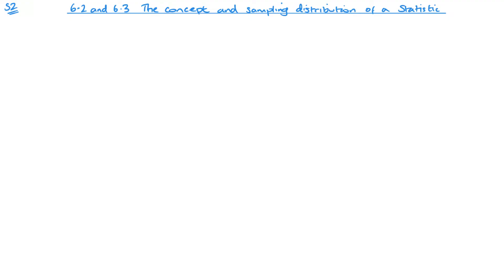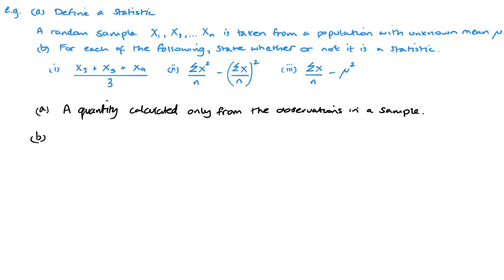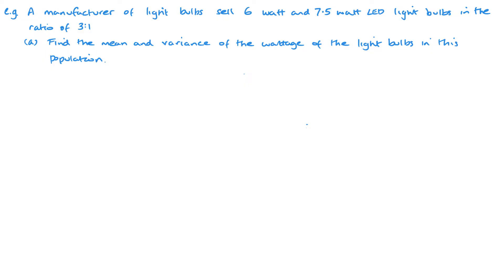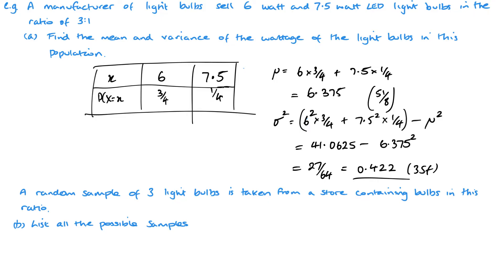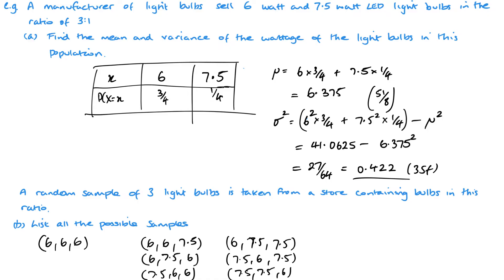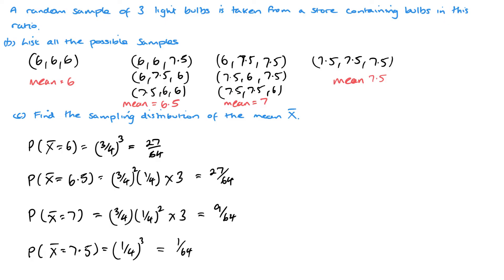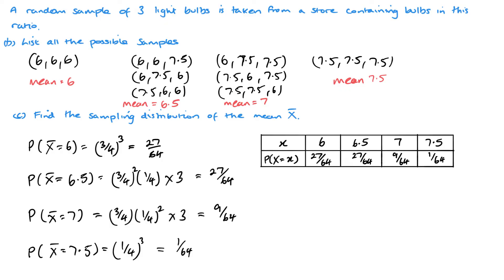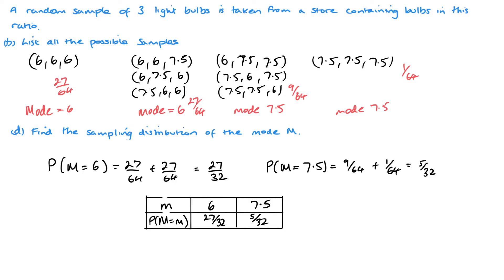The concept and sampling distribution of a statistic (Edexcel IAL S2 6.2 and 6.3)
Pearson Edexcel IAL Statistics 2 Unit 6.2 and 6.3 The concept and sampling distribution of a statistic
Unit 6 Sampling and Sample Distributions

00:00 Intro
02:59 Example 1
04:24 Example 2
13:37 Questions
13:42 Q1 Walkthrough
14:20 Q2 Wallthrough
15:45 Q3 Wallthrough